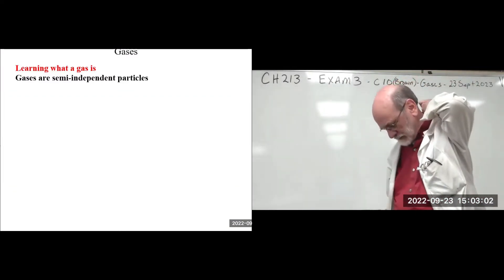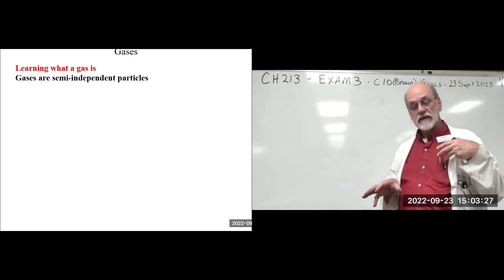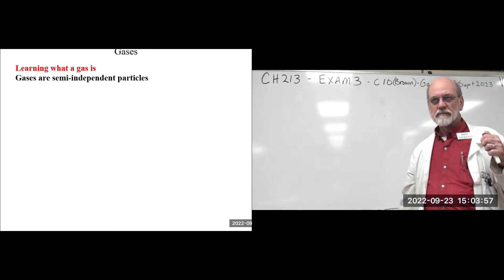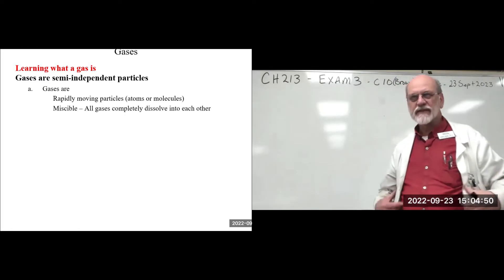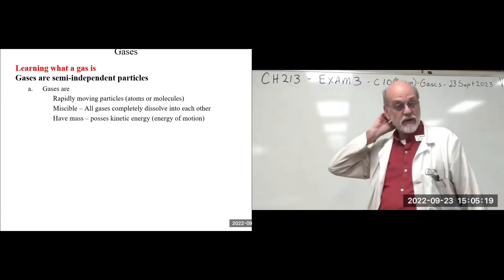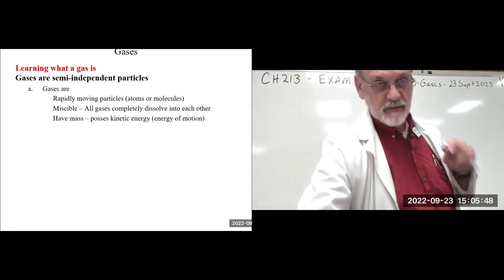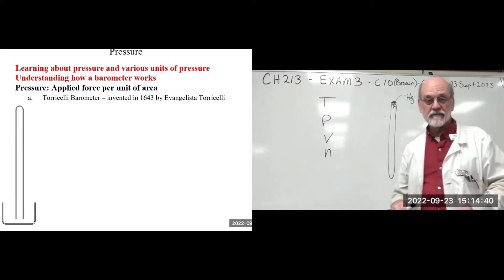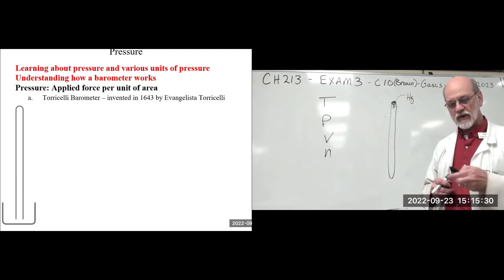CH213 EXAM3 C10 Lecture 23Sep2022